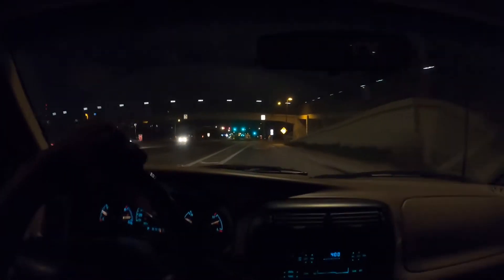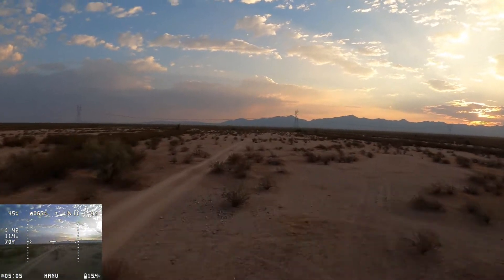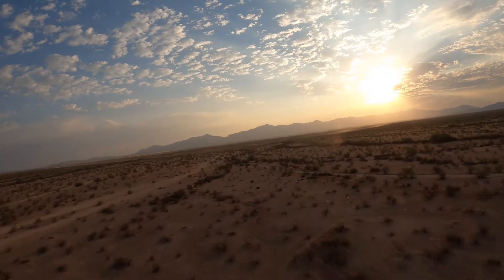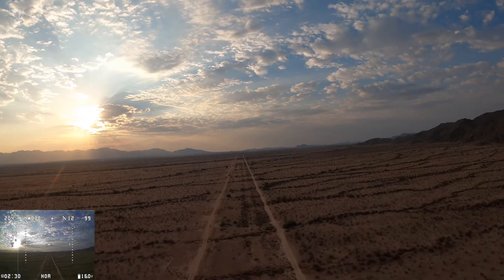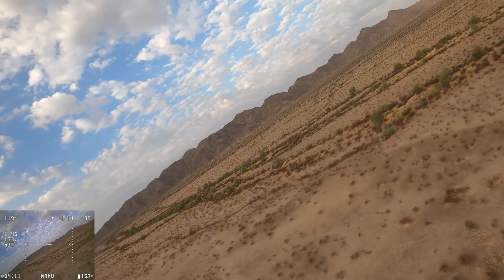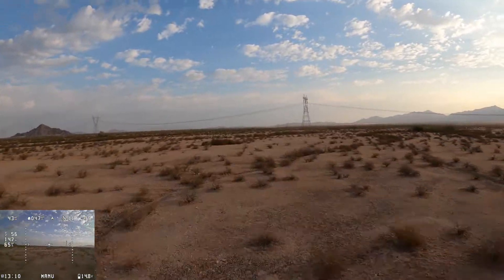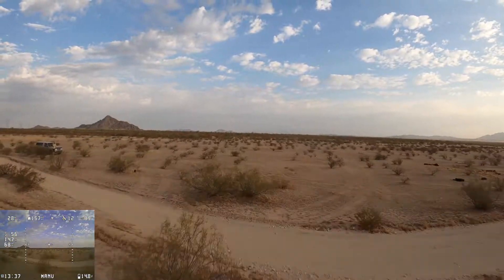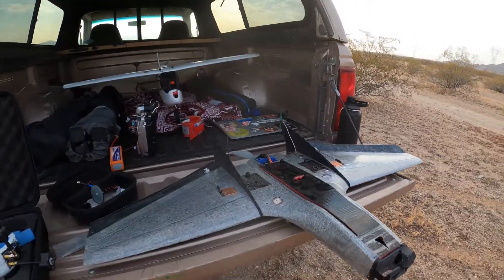Mini Drak FPV - First flights with 1.3 video.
Feeling out the 1.3 setup for the minidrak. This plane covers so much ground in short time 5.8 video was feeling limited, Now I feel I can totally take advantage its flying style. Running inav on the matek f405 wing fc.